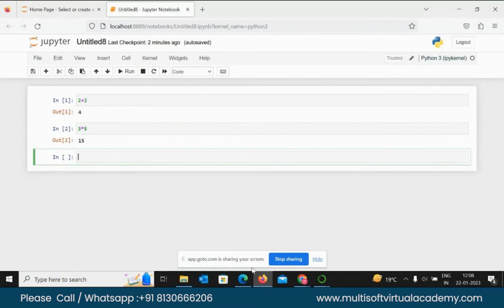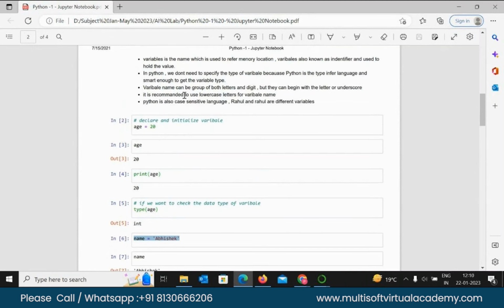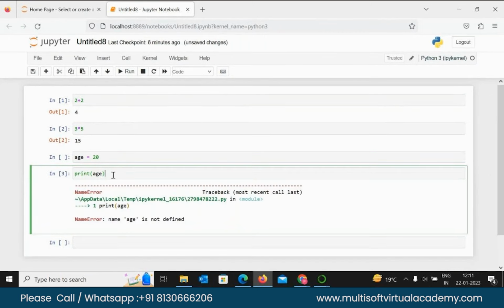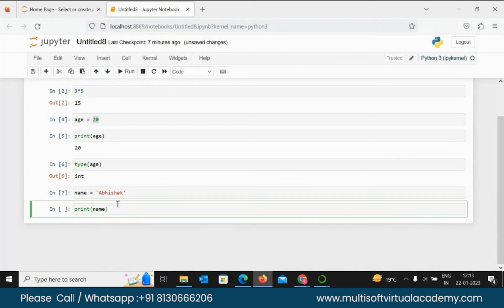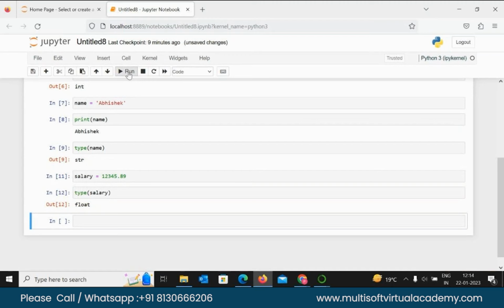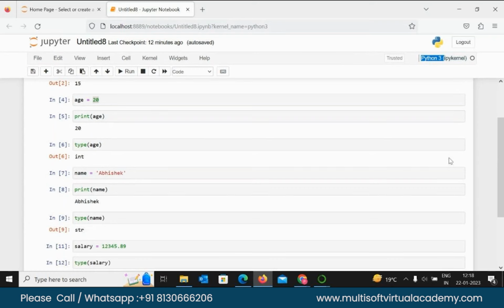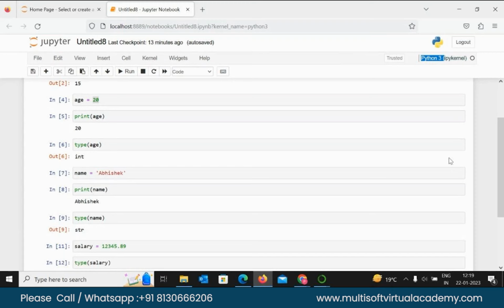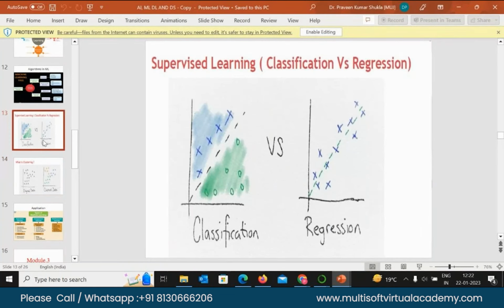Machine Learning Course for Beginners | Multisoft Virtual Academy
Discover the perfect entry point into the world of Machine Learning! Join our #1 ML Online Certification Course at Multisoft Virtual Academy. Learn the fundamentals, algorithms, and practical applications from industry experts. Don't miss this opportunity to enhance your skills.